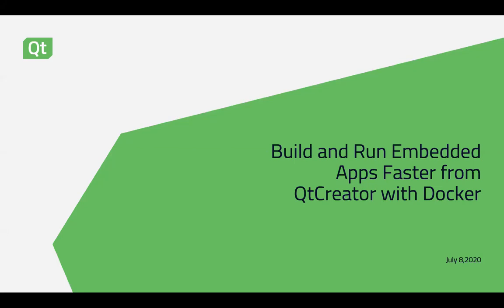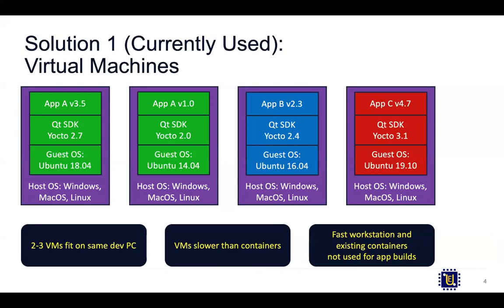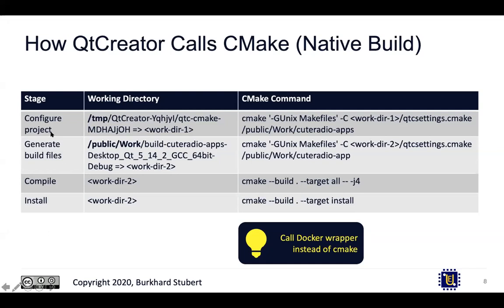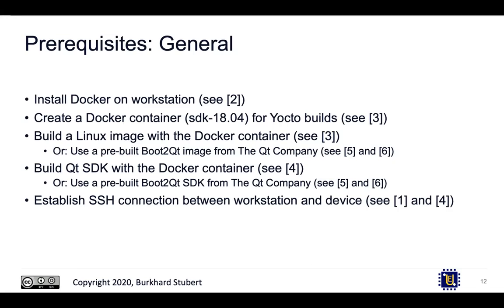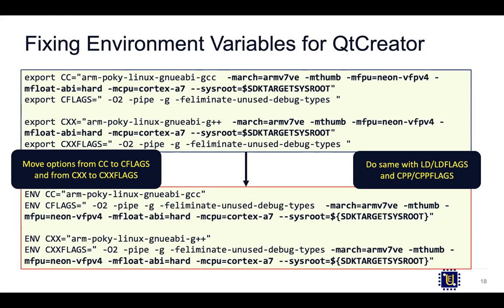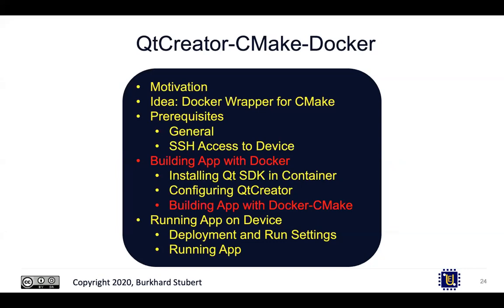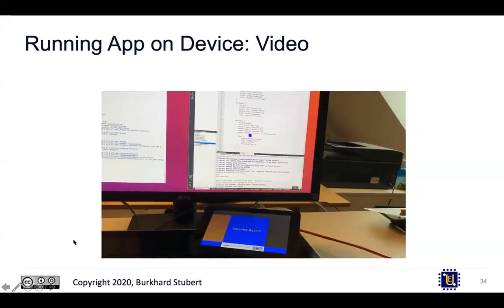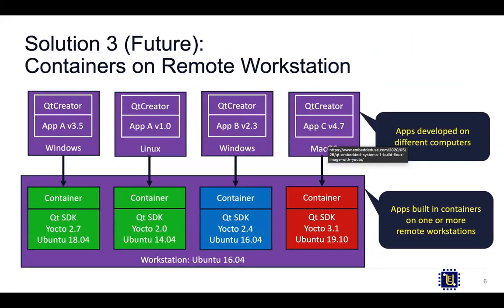Build and run your embedded applications faster with Qt Creator and Docker {On-demand webinar}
Have you ever considered, what it would require to use containers to build and deploy applications to embedded targets?

Of course, you have! So, in this webinar, Burkhard Stubert will show you how to replace cross-building your application in a Docker container, stopping the application on the target system, copying the application from your PC to the target system, and starting the application on the target system with… just clicking a button.

Speakers:
Burkhard Stubert, Solopreneur, Embedded Use
Tino Pyssysalo, Senior Product Manager, The Qt Company